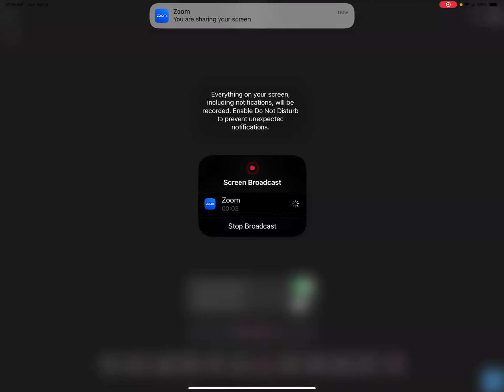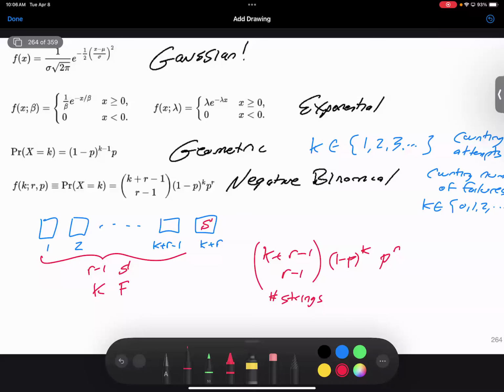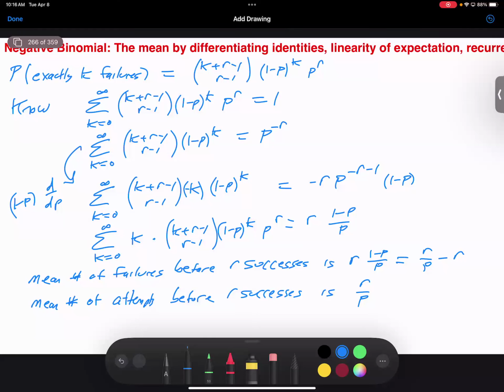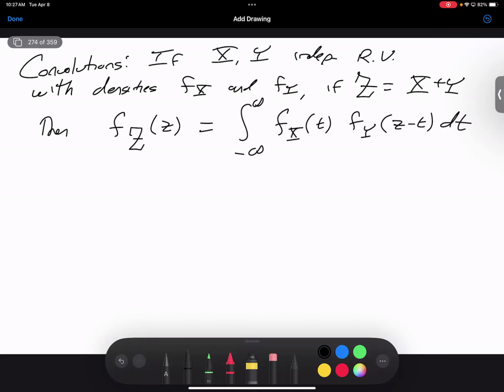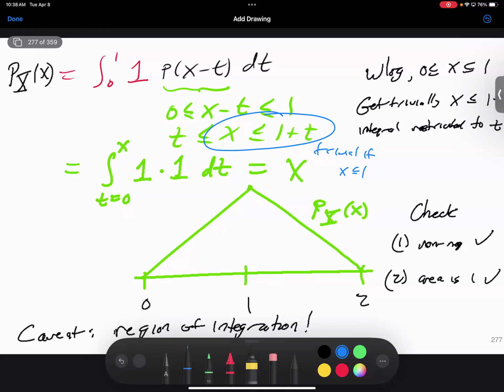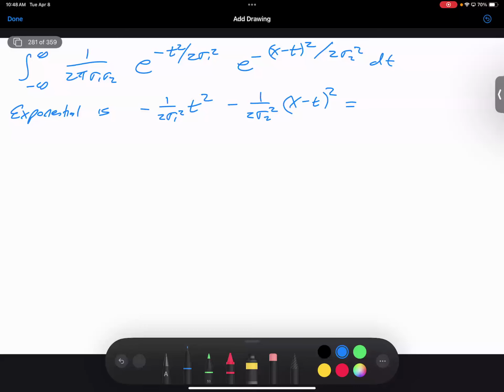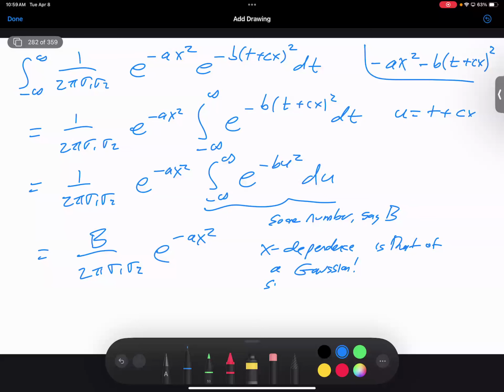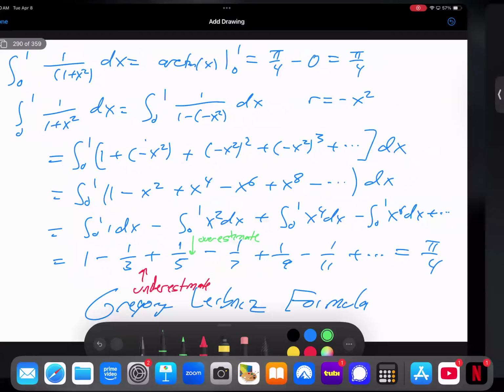Math341Sp25 Lec14 NegBinom SumsRV Cauchy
Math/Stat 341: Spring 2025: Steven Miller: Williams College: Lec 14: April 8, 2025: Differentiating Identities: Negative Binomial (also Lin Exp, Recurrence); Sums of Uniform and Gaussian; Cauchy and Gregory-Leibnitz